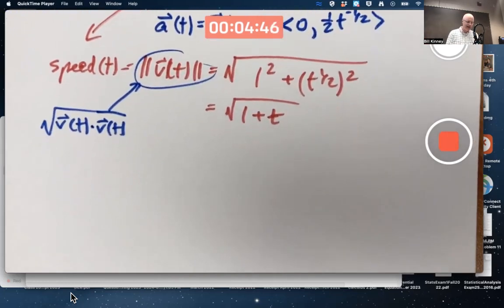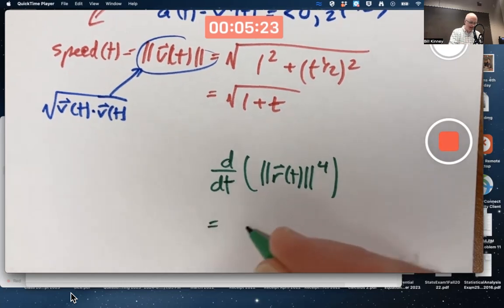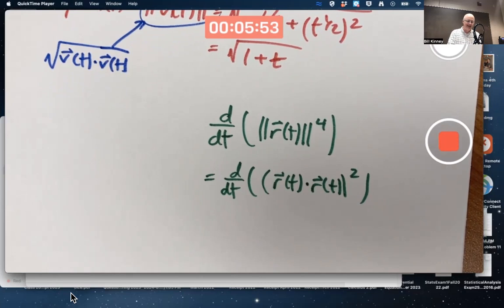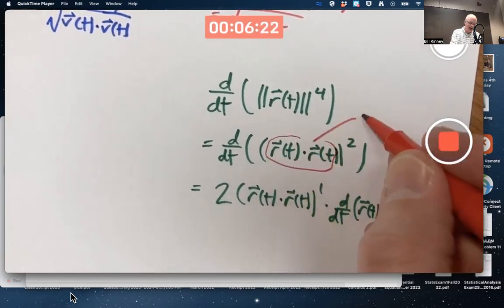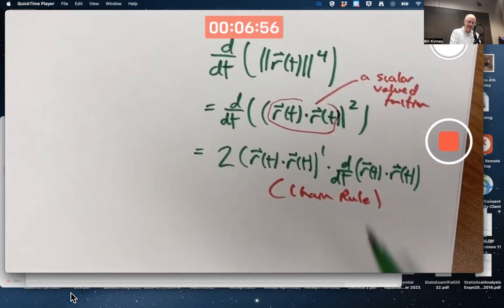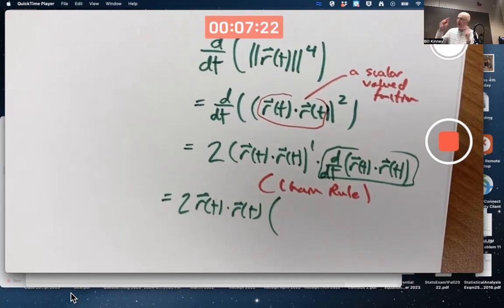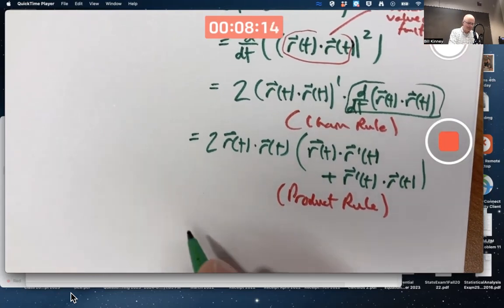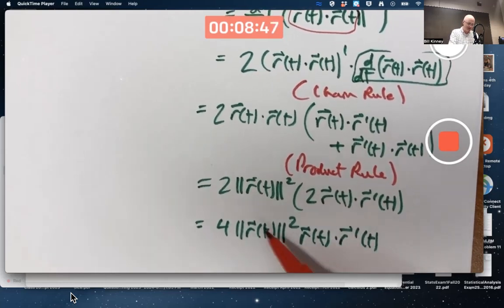The SURPRISING Derivative of ||r(t)||^4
Is there a power rule for derivatives the magnitude of a vector (norm of a vector) ||r(t)||^n? Yes, but it's NOT what you would expect. We derive it in the special case d/dt(||r(t)||^4) (where the power is 4). What is the derivative of ||r(t)||^4? We need to use the key fact that ||r||^2 = r∙r, as well as the ordinary power rule from calculus, and the product rule for dot products. The final answer is d/dt(||r(t)||^4) = 4||r(t)||^2*(r(t)∙r'(t)). Infinite Powers, How Calculus Reveals the Secrets of the Universe